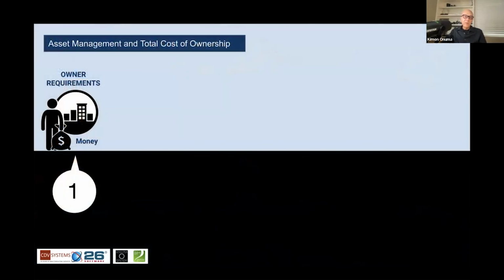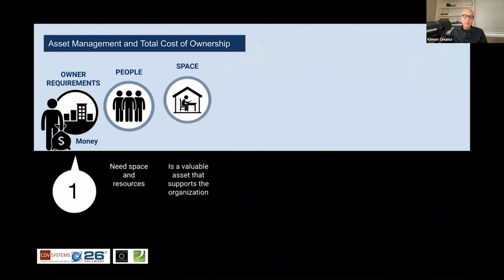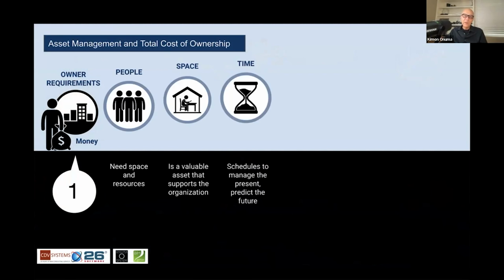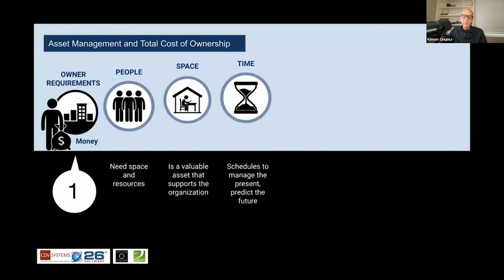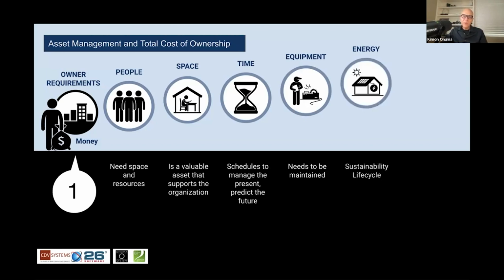Improve Lifecycle Management Across Complex Portfolios of Assets with Digital Twins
Kimon Onuma, President, ONUMA, Inc.